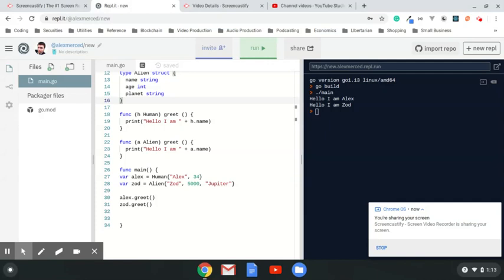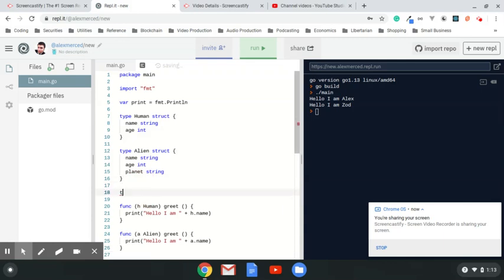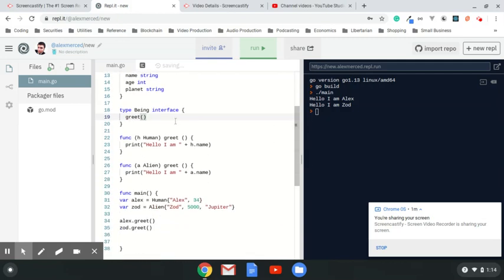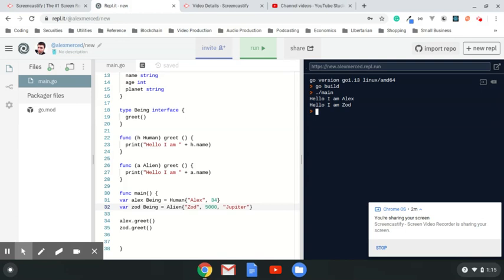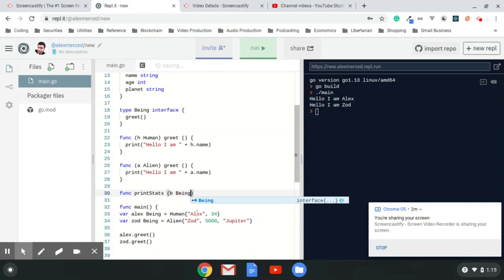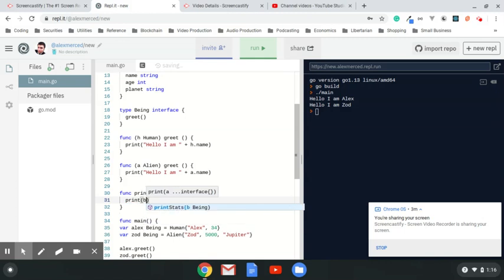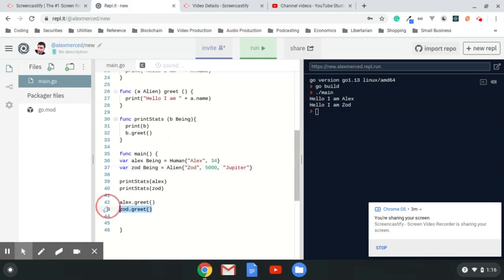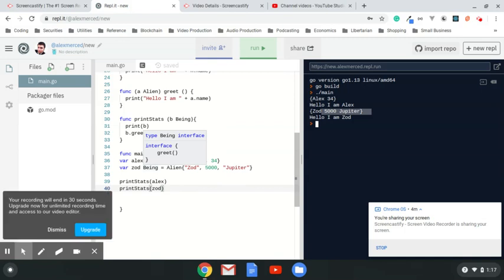AM Coder - OOP in GO Part #4 - Using Interfaces to Multiple Types as Arguments